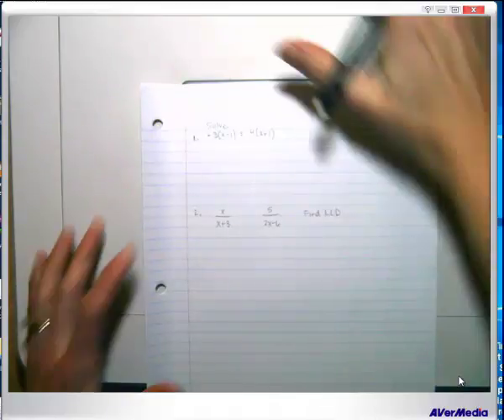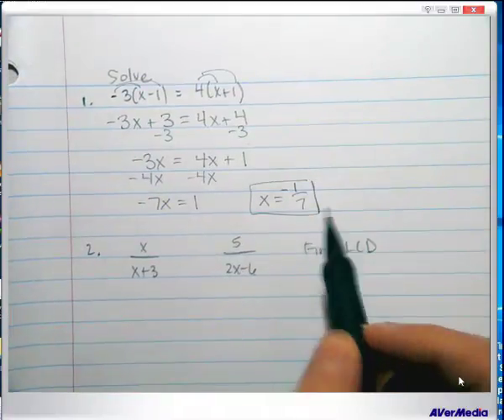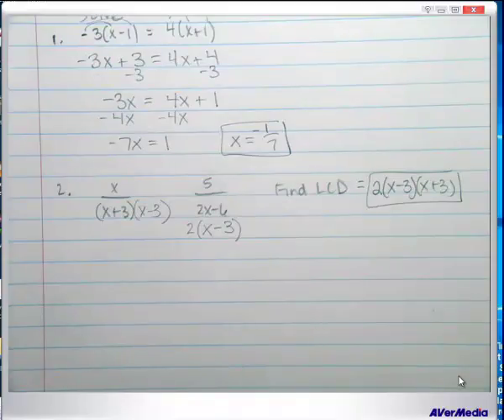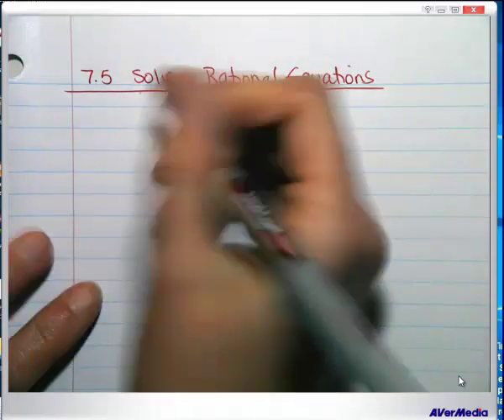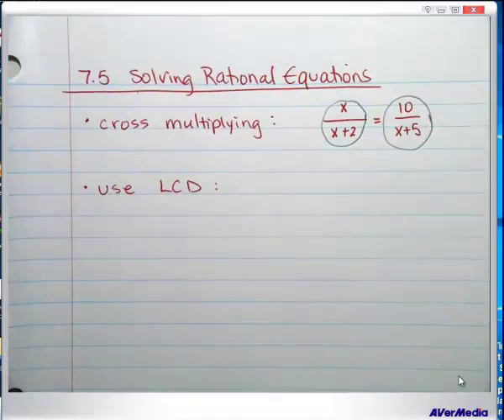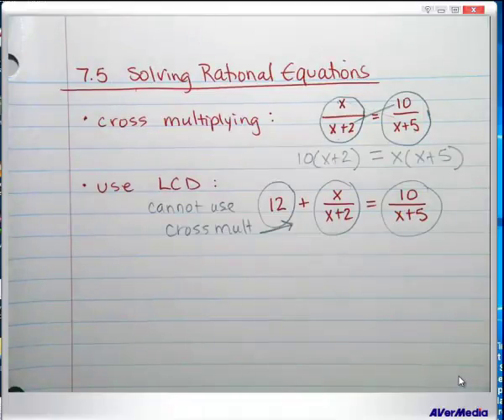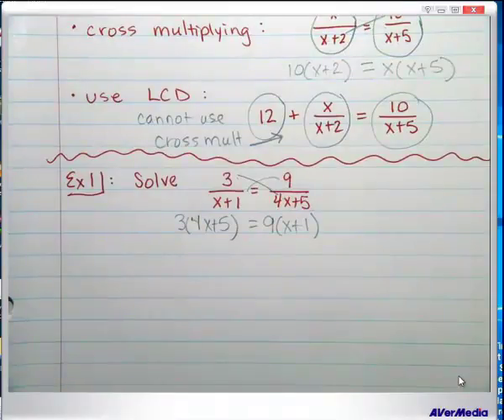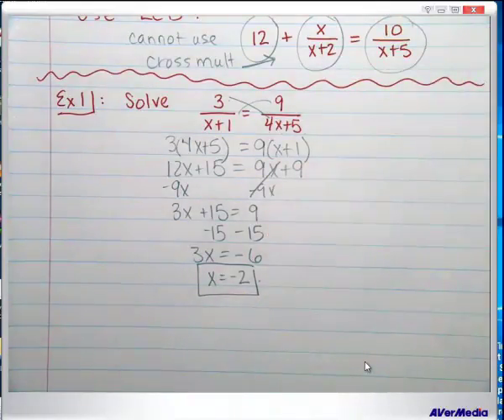Lesson 7-5 Solving Rational Equations part 1